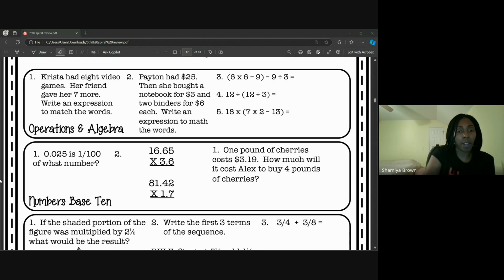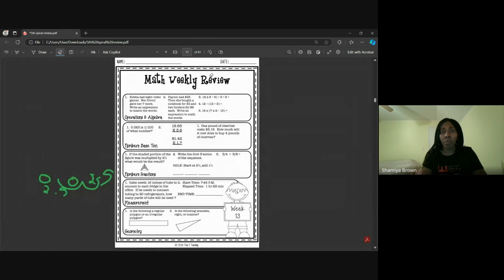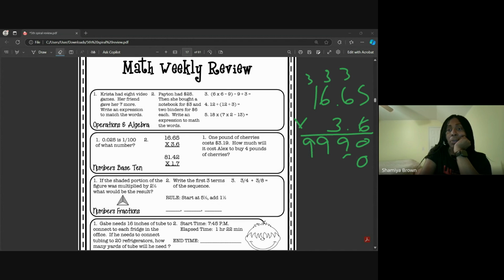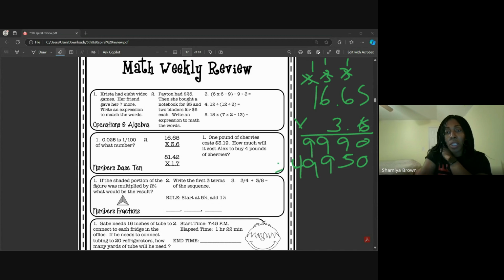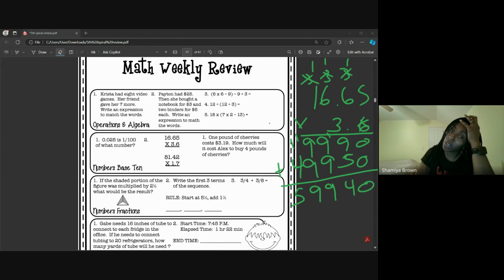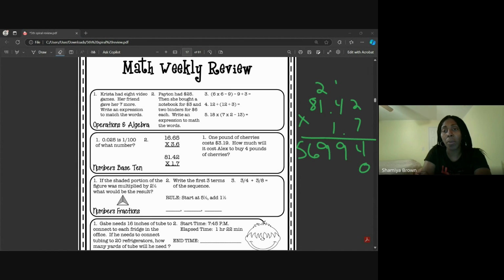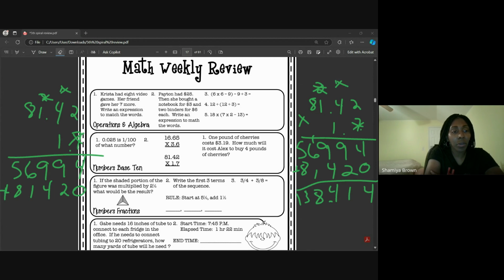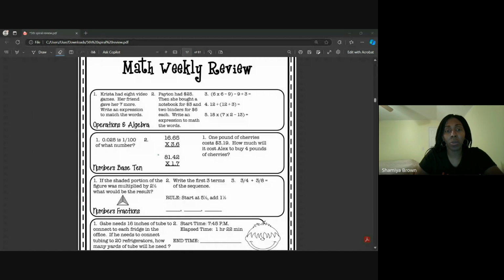Homework Week 13 Section 2 Math 5th